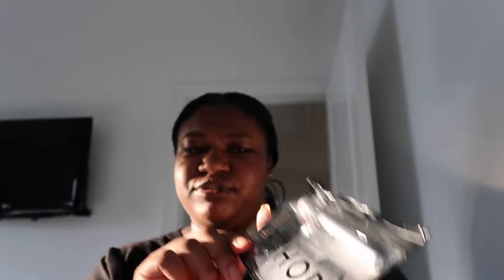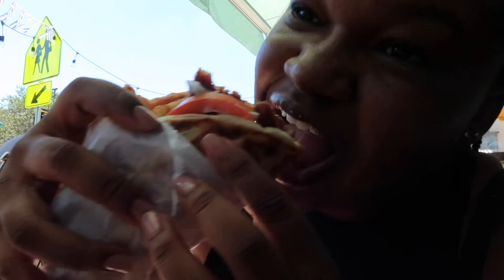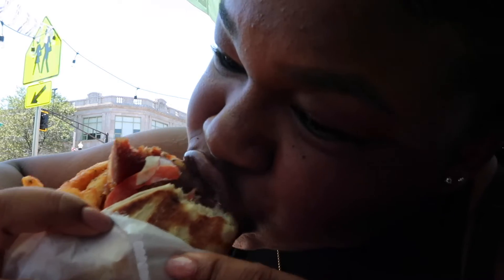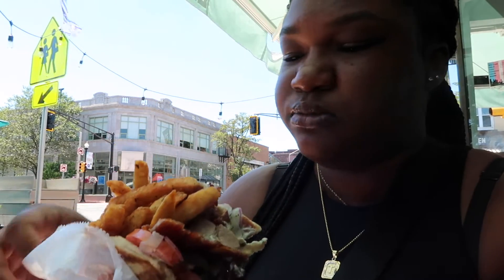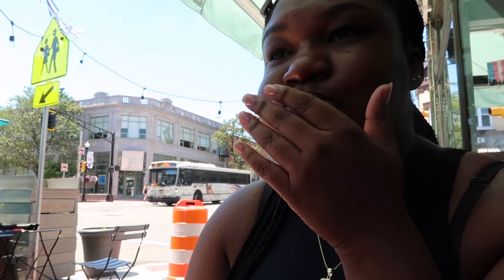vlog: going out for lunch, meeting new friends, playing tennis, trying new makeup, content day